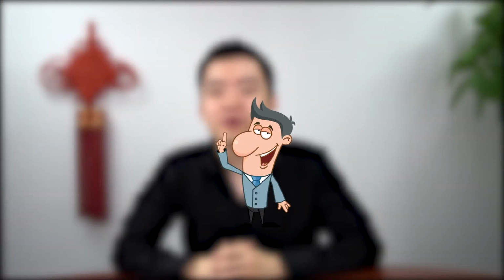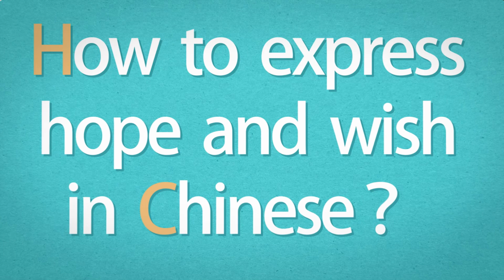Expressing Your Wish in Chinese Way / Learn Mandarin Chinese Online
In this video, we are going to tell you a Chinese way of expressing your wish or hope. It’s a frequently used word in daily conversation, click the video to find out what’s inside.

If you're keen on our videos and are willing to understand more Chinese culture please pay more attention to our other videos!

For Chinese Learning beginners, you can get free Chinese learning materials by downloading on our website. Here’s the link for you to download useful Chinese materials.

For those people who are in the intermediate level or higher level, if you want to make your oral Chinese more authentic, this platform will be very useful for you. Do not hesitate to learn or not. Register on our website and you can get 10 free lessons online. In here, you can know about many experienced Chinese teachers.

After the registration, you can see the option of reservation on the navigation bar, click the reservation, and then you can see you have 10 free lessons online. Roll down, you can make online reservations and choose the teacher you like to teach you.

If you have any advice or idea on our videos please leave your notes in the comment section below.